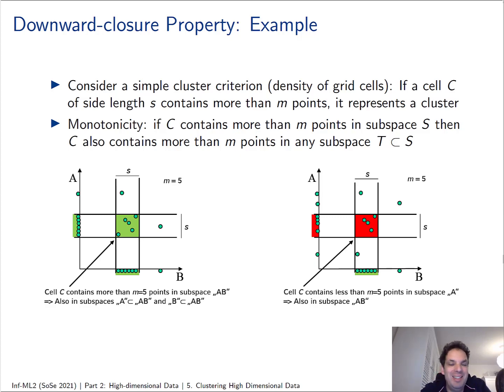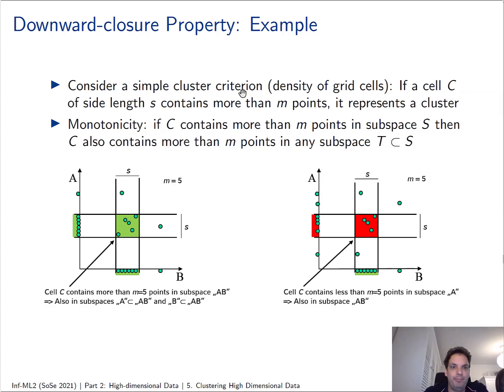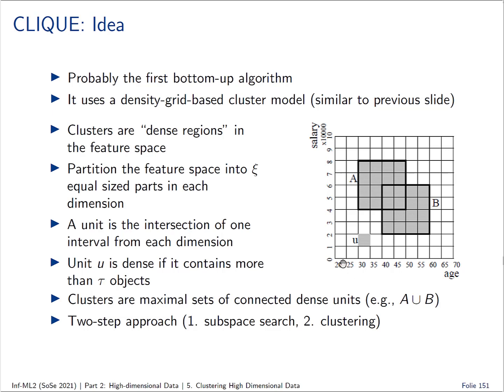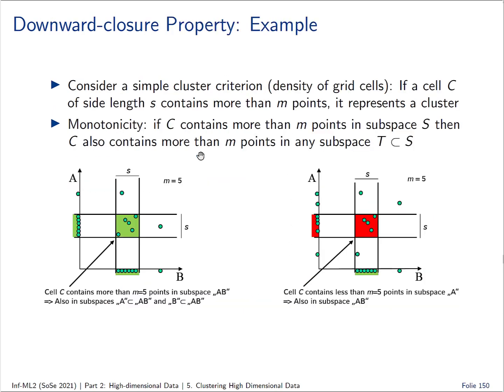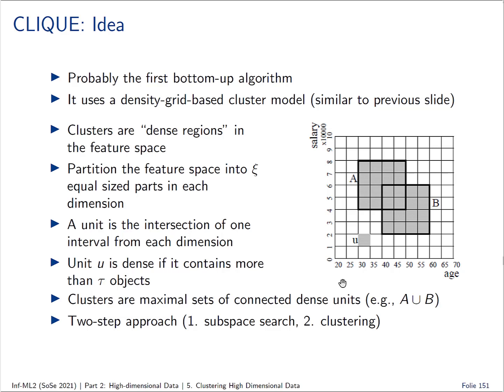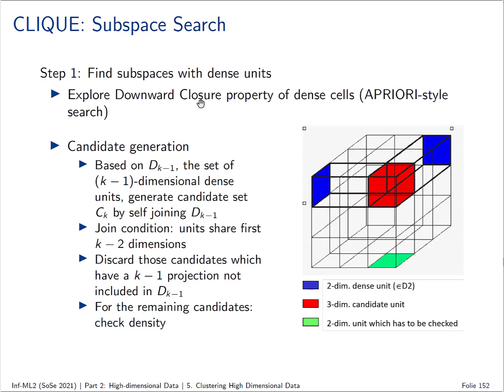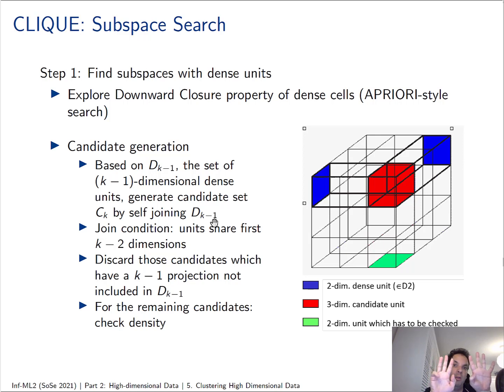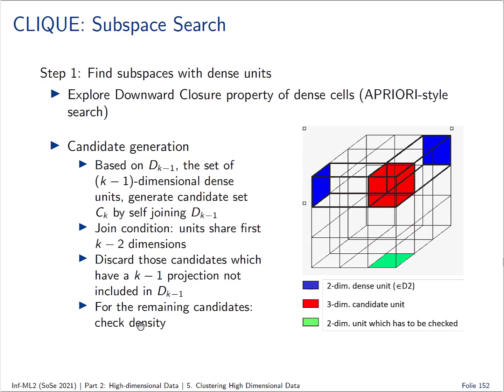02 HDD 04 06